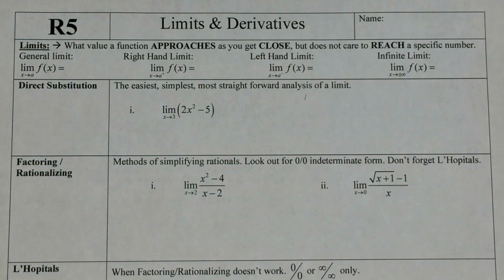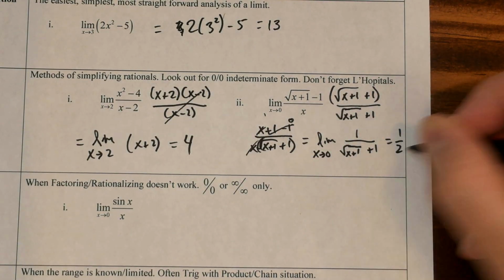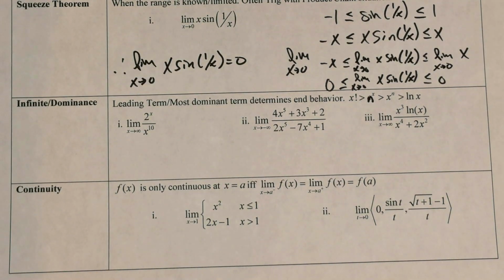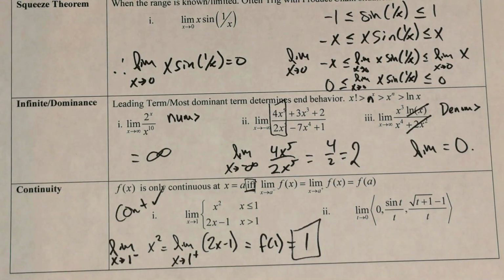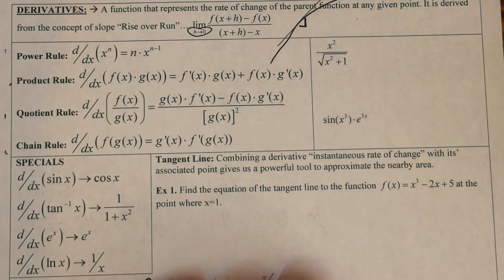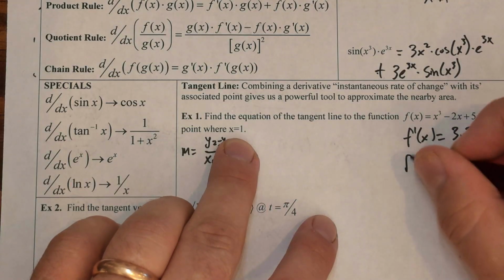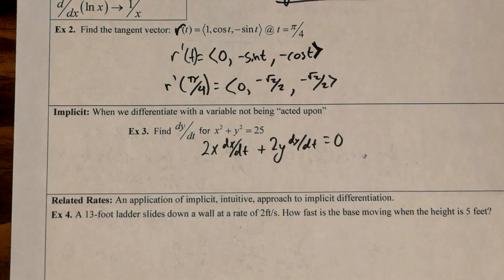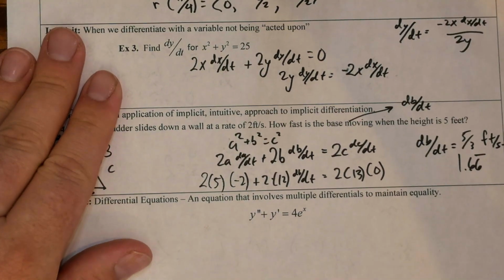R5 Limits and Derivatives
As we know, limits and derivatives are vital knowledge for Calculus. Limits are the foundation by which all things are established. Without limits we have no standing to define or calculate derivatives or integrals. This should be a good set of reminder problems to various styles of derivatives and limits.